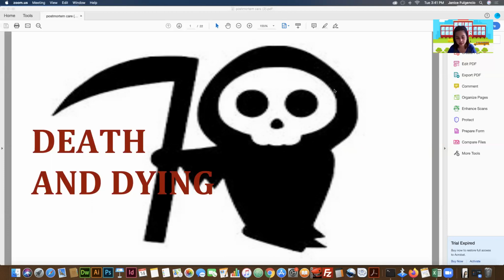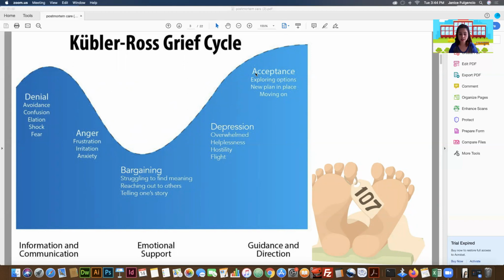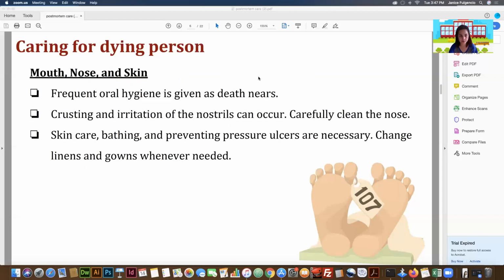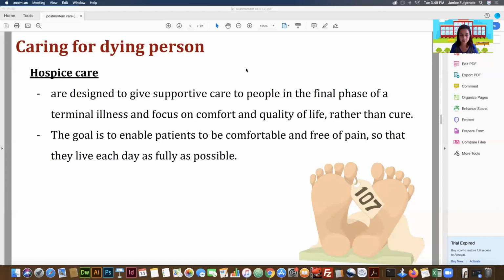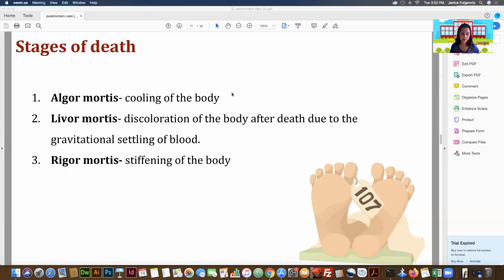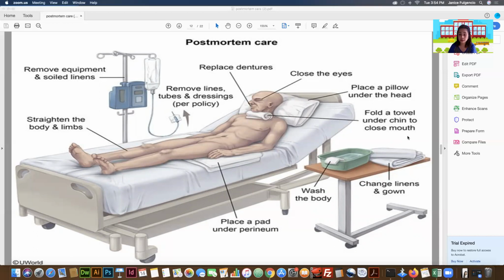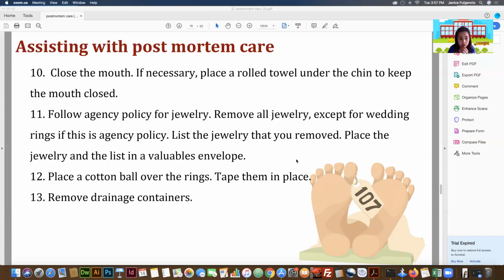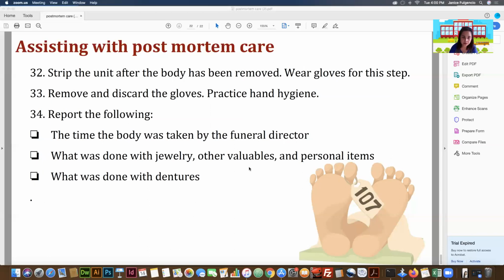CNA POSTMORTEM CARE